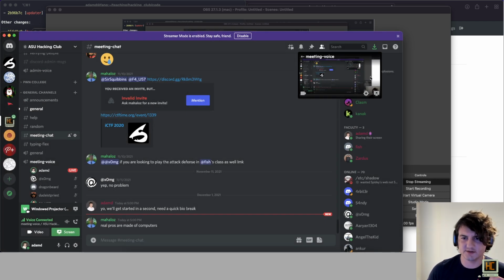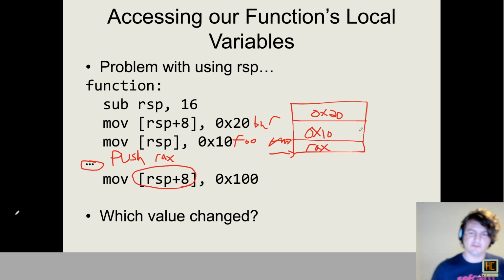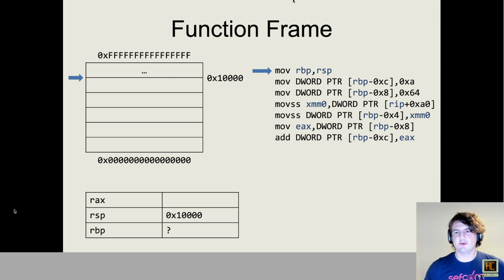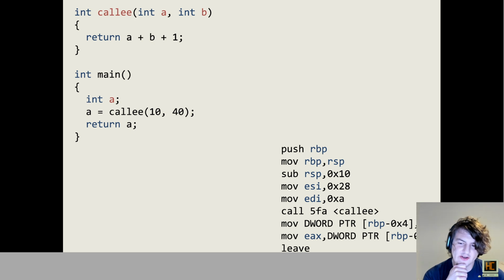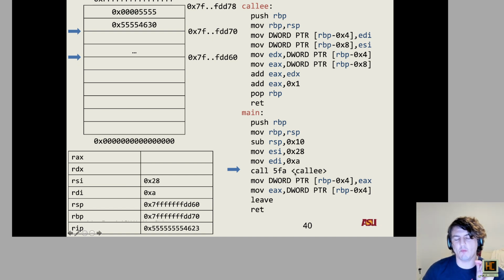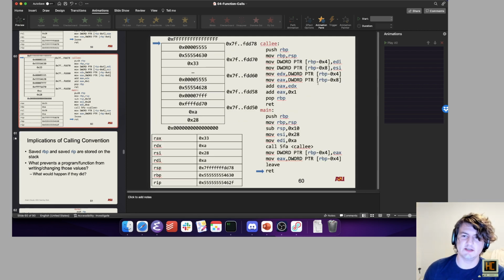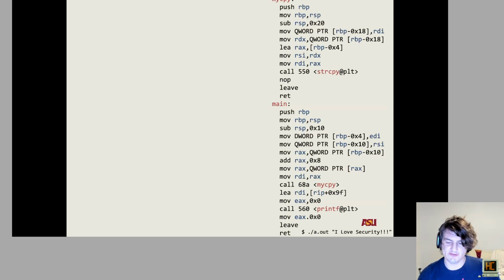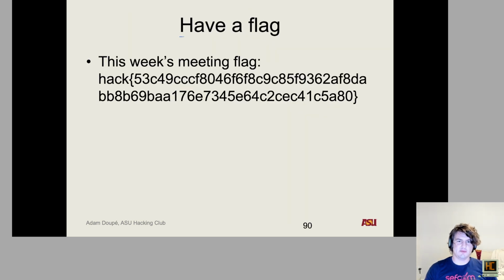Function Calls and Buffer Overflows: ASU's Hacking Club Meeting 12/1/21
Continuing our x86-64 assembly programming, we discussed function frames, base pointers, function calls, and buffer overflows.